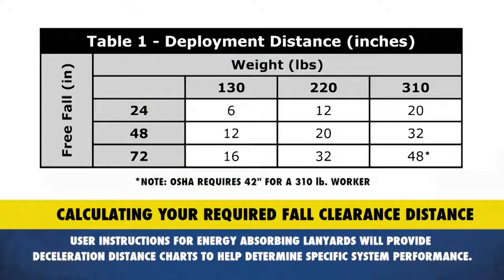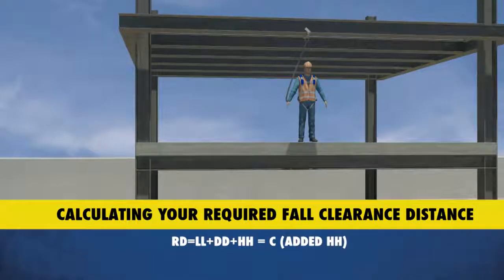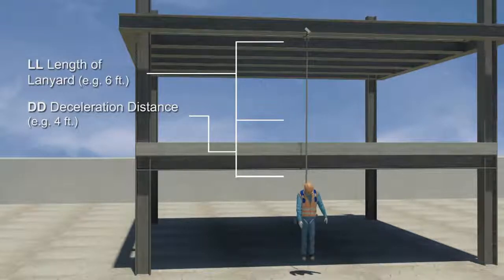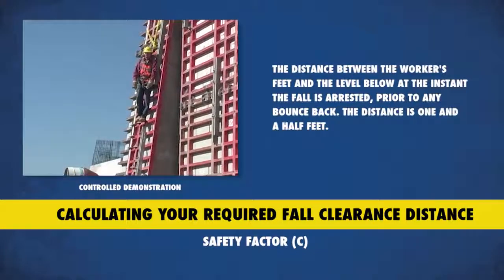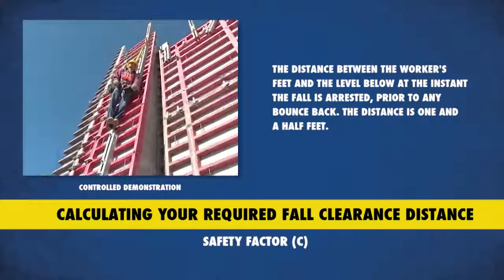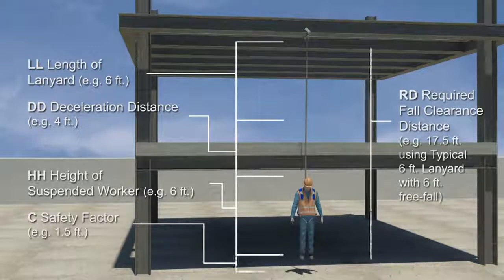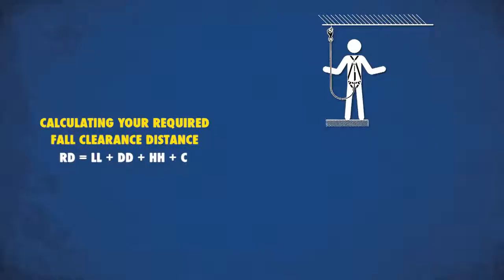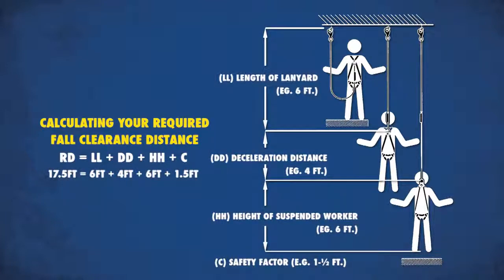FALL DISTANCE CALCULATING